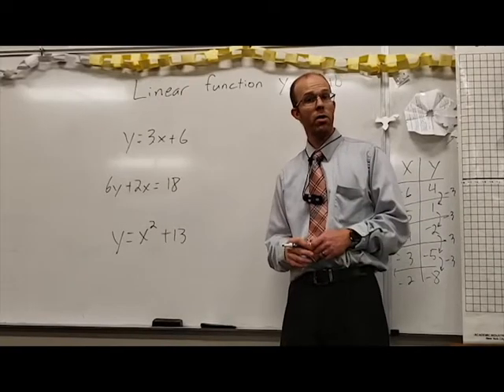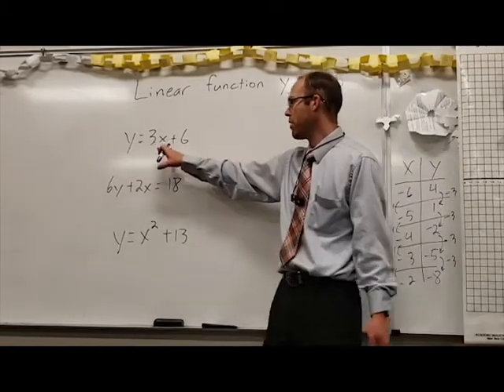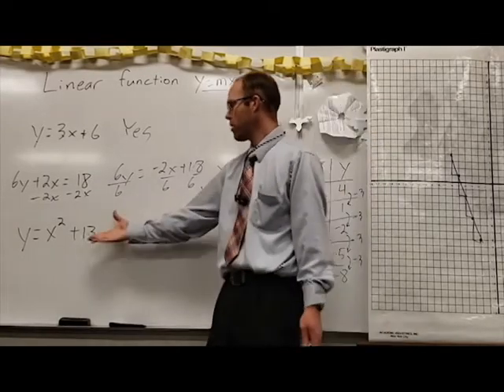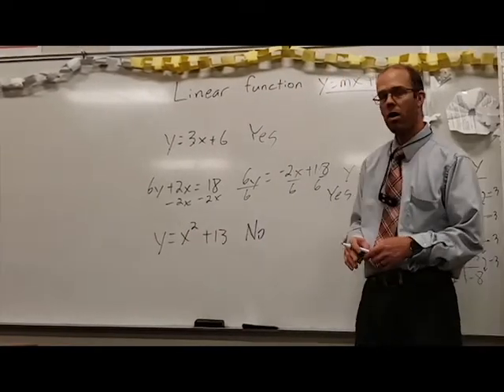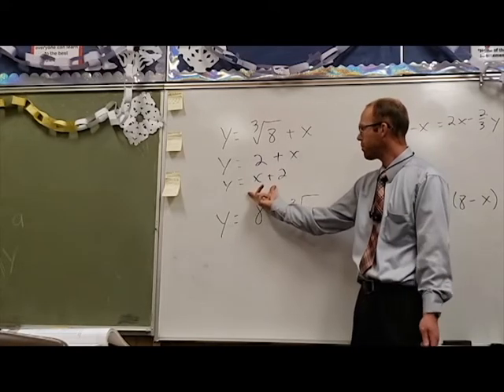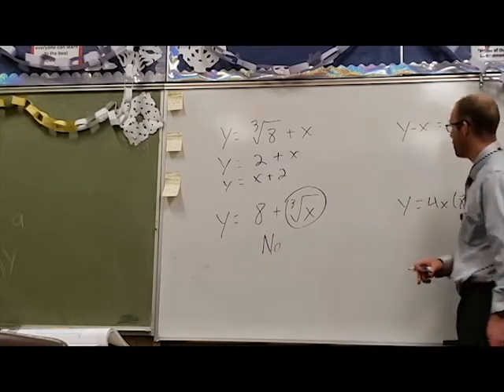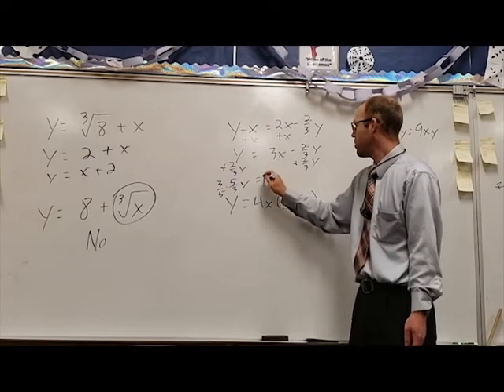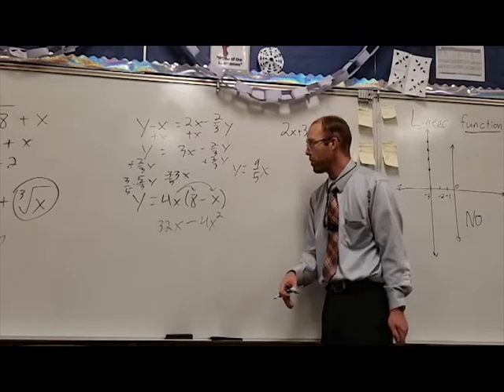3-2b Recognizing Linear and Non Linear Functions From an Equation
We expand on our concept of linear vs non-linear equations by talking about how we can tell the difference between them based on the equations.